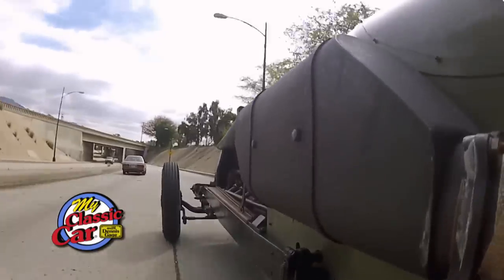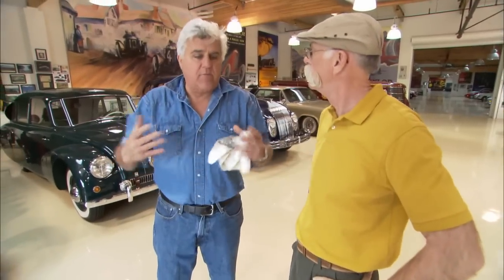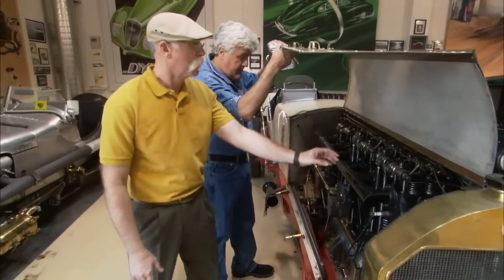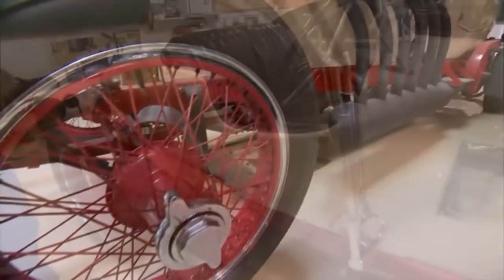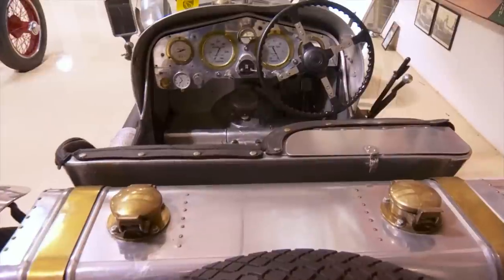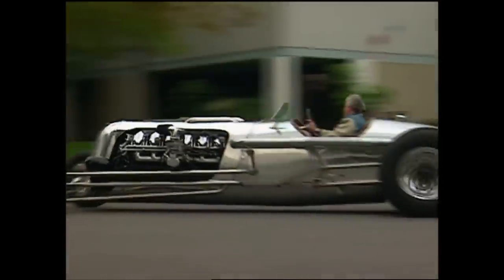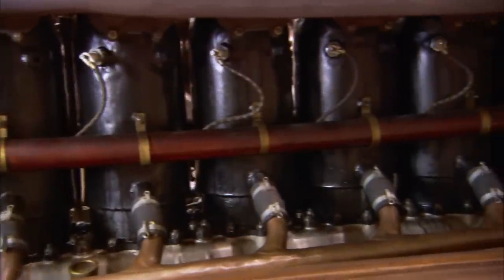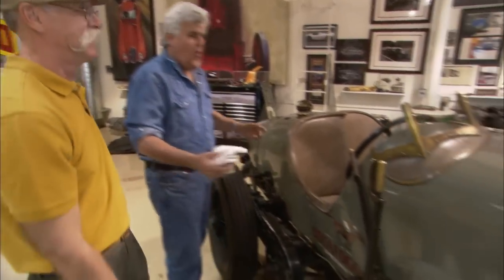Jay Leno's Most Dangerous Car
0:00 - Jay Leno
5:45 - Tank Car
6:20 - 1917 Fiat Botafogo Special
9:30 - Fiat Botafogo Startup
12:25 - Fiat Botafogo Driving

Dennis checks out Jay Leno's vintage 1917 Fiat Racer.

S20E06